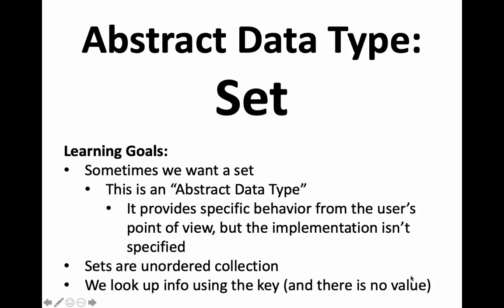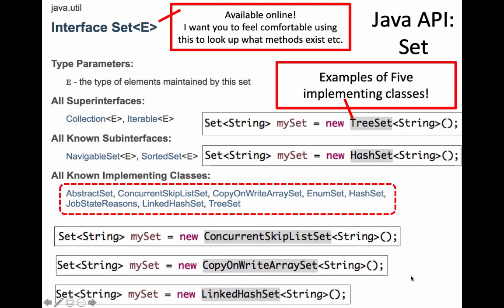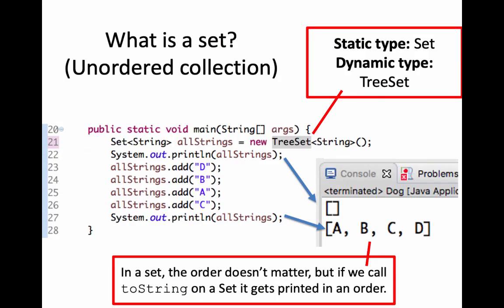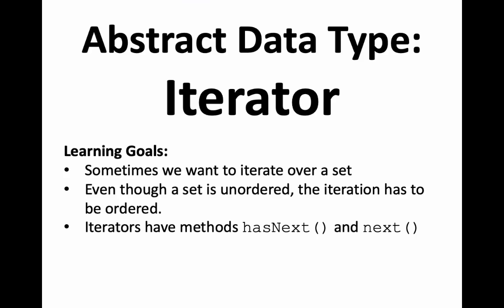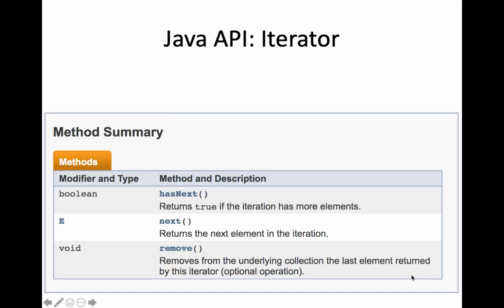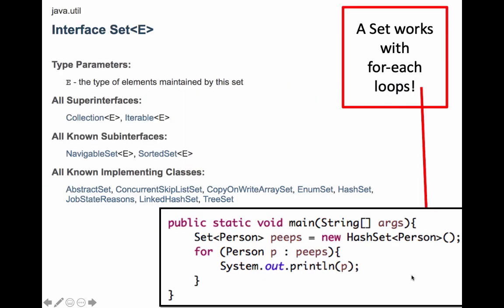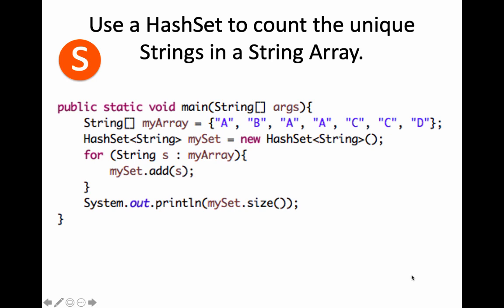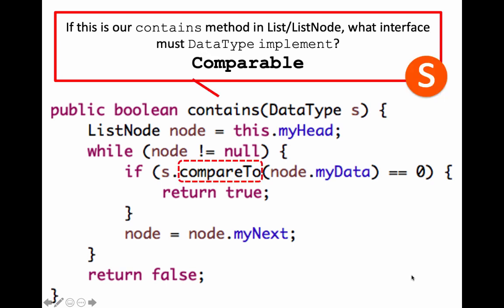Introduction to Sets and Iterators in Java